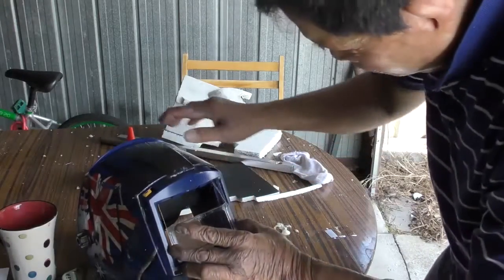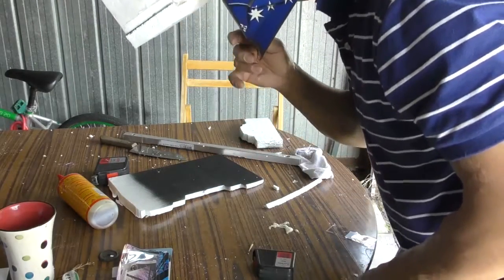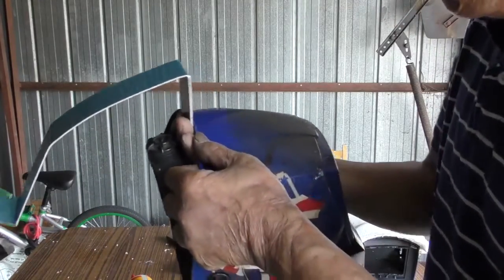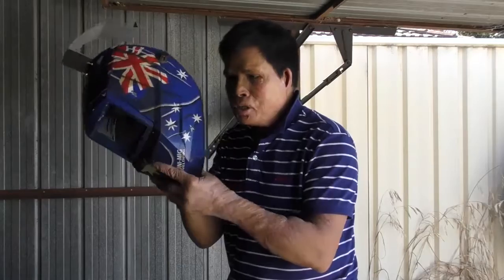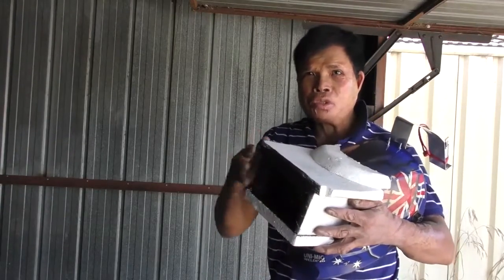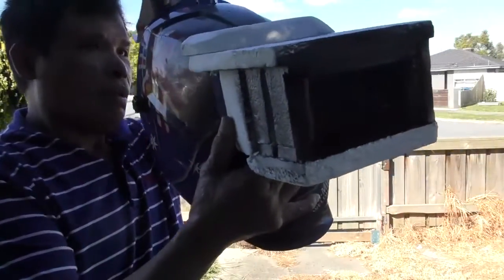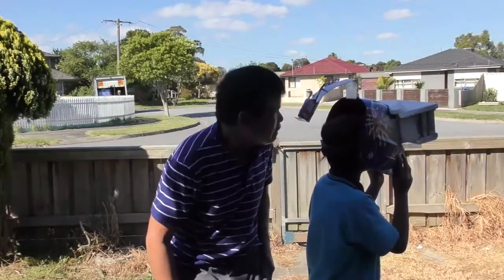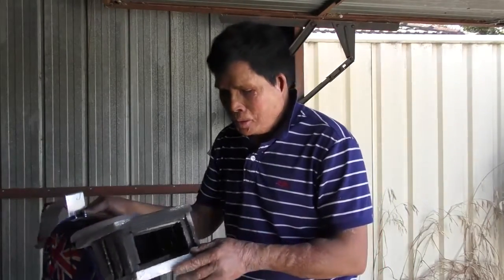fpv helmet, world's first FPV helmet.(2) its better than fpv goggles. step by step built part 2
Shows second parts of how I built this FPV Helmet